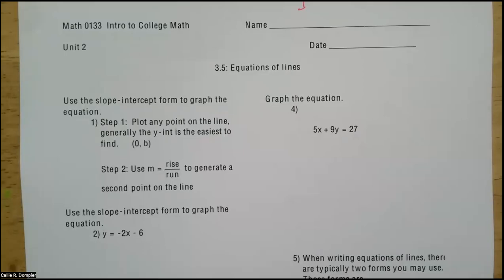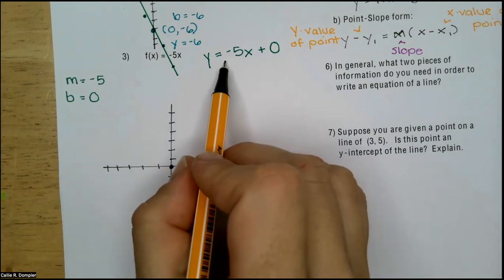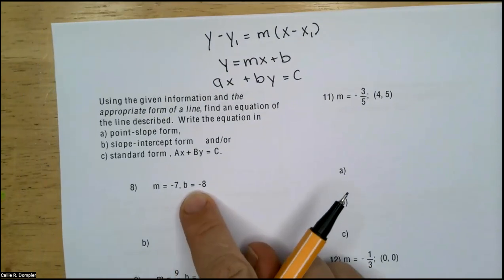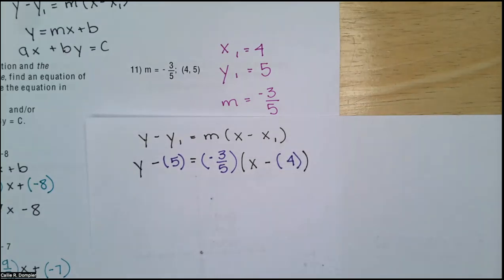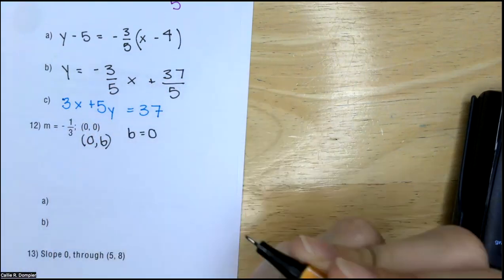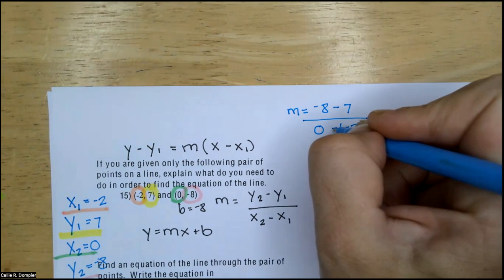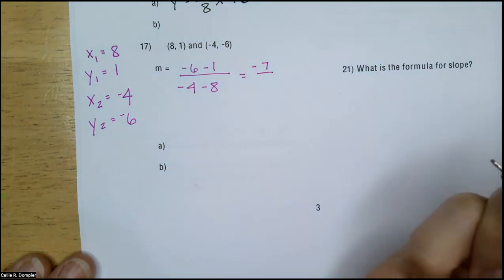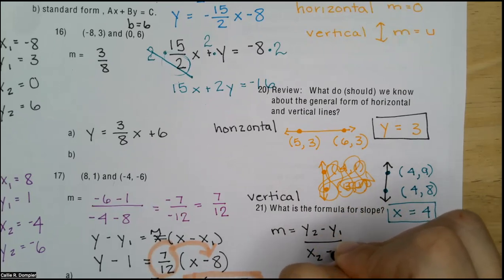3.5 | Equations of Lines | Unit 2 | Intro to College Math | Fall 2023